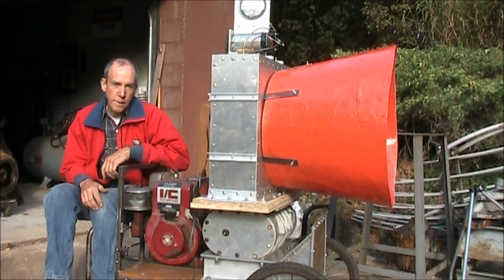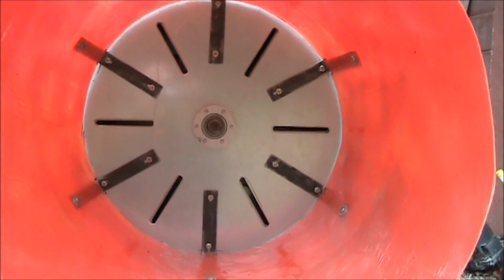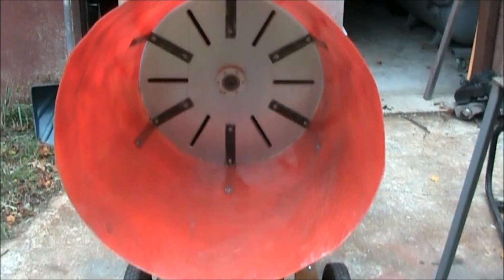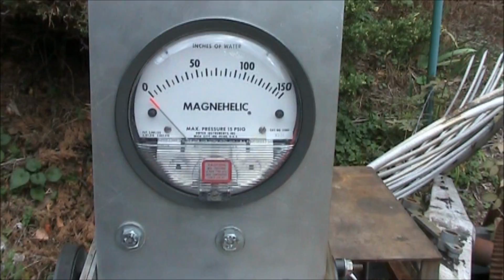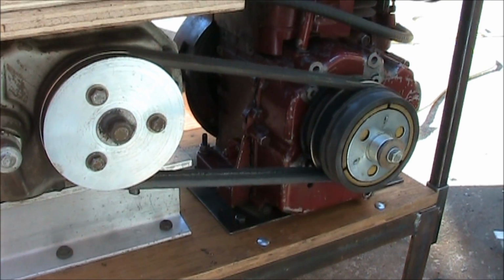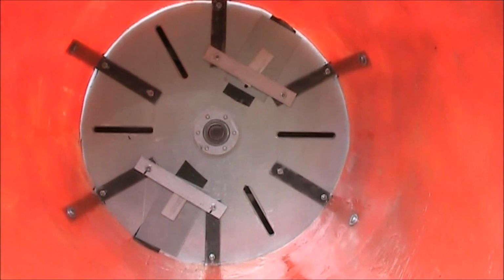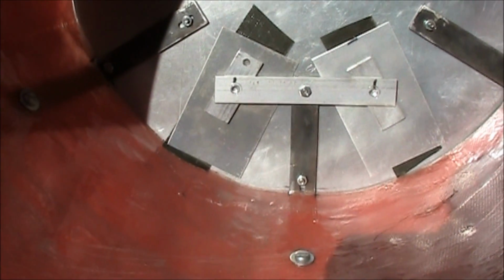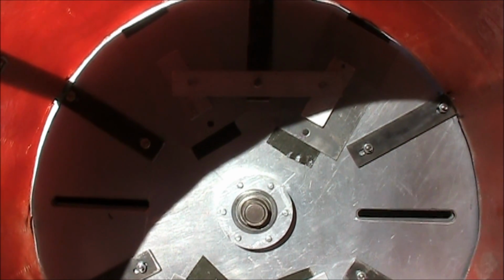Slotted disk siren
Experiment with a high airflow air chopper. I did not have any idea how much air the roots blower would flow. So the siren sound output is less than stellar. But the siren was intended to produce a high pitch and it does that. I have other blowers so this siren will be put to work again.